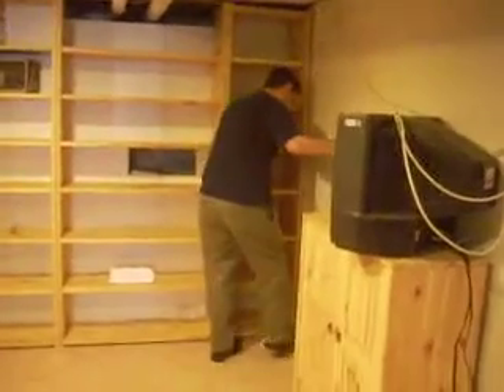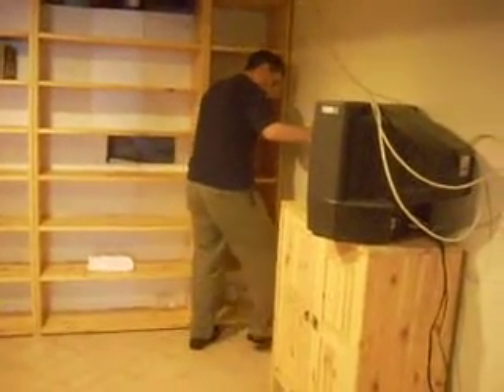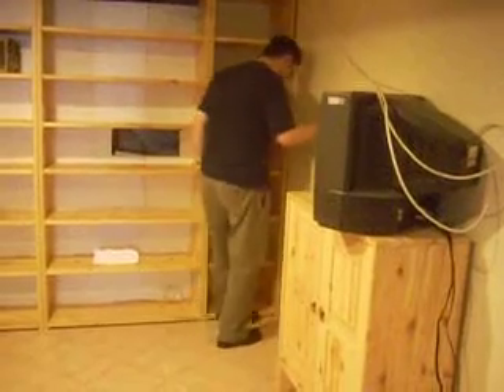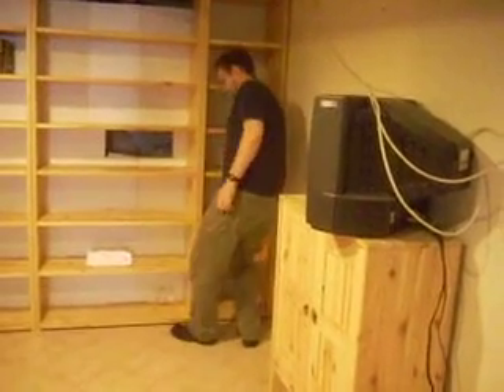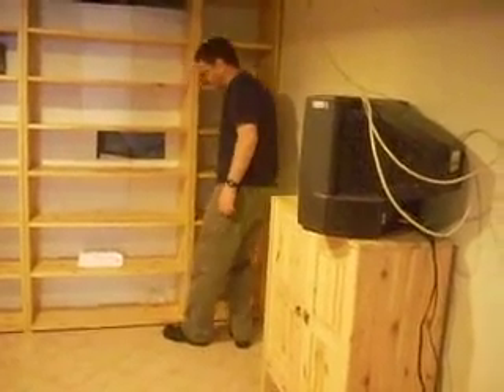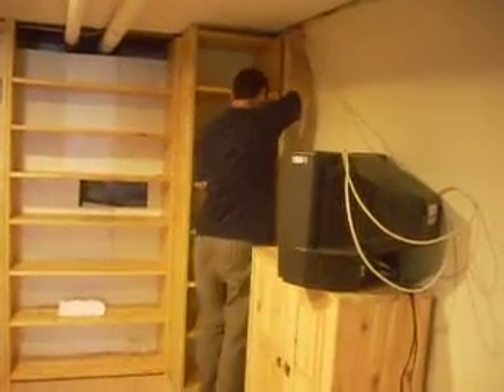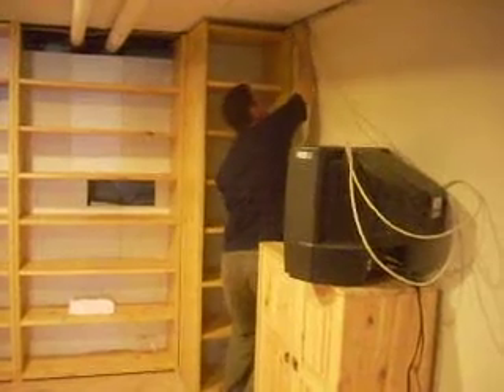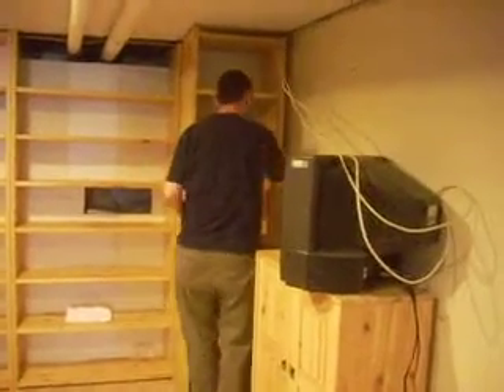Greywall - Secret Space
this shows how to get to the storage space behind the basement shelves